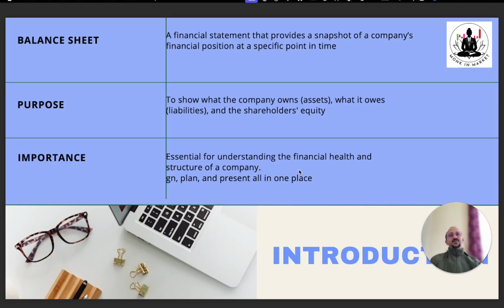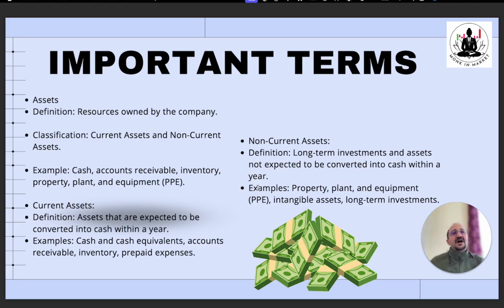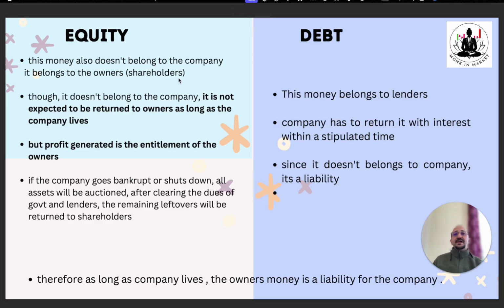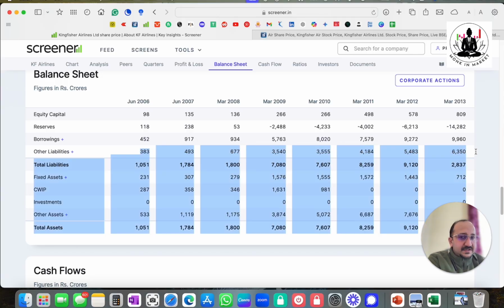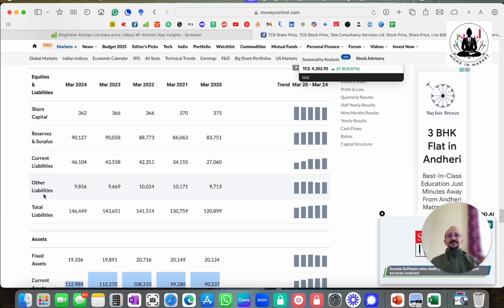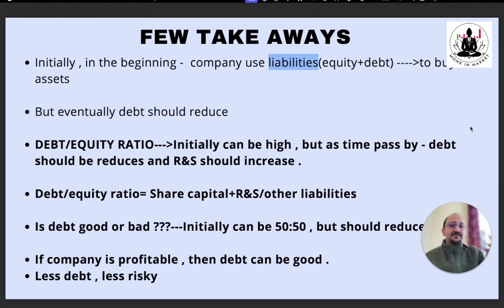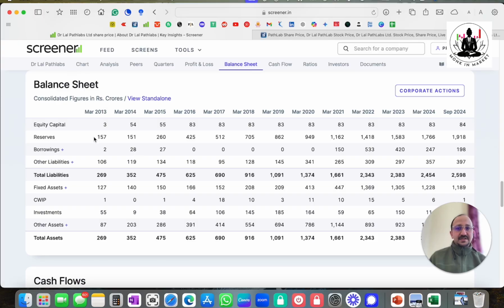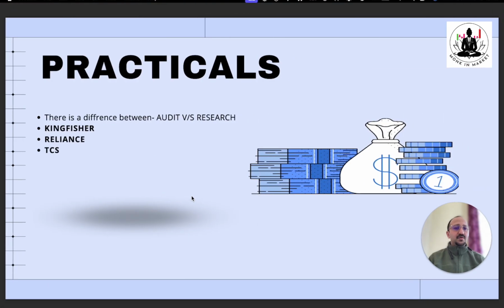How to Analyse Balance Sheet to Pick Winning Stocks | Real Company Examples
Understanding a company’s balance sheet is the secret weapon of successful investors. In this video, I’ll break down the balance sheet in the simplest way possible and show you how to actually use it to find strong companies worth investing in.
You’ll learn:
✅ The 3 pillars of a balance sheet – Assets, Liabilities & Equity
✅ How to read and interpret key numbers step by step
✅ Real company balance sheet examples explained practically
✅ Quick hacks to spot red flags and financially strong businesses
✅ A proven approach to shortlist winning stocks using balance sheet analysis
This is not just theory – I’ll take you through practical examples from listed companies so you can apply these concepts immediately.
Perfect for:
🔹 Aspiring investors who want to analyse companies like professionals
🔹 Anyone who wants to build long-term wealth by investing in strong businesses
👉 Watch till the end to see how balance sheet analysis can help you pick your next winning stock!